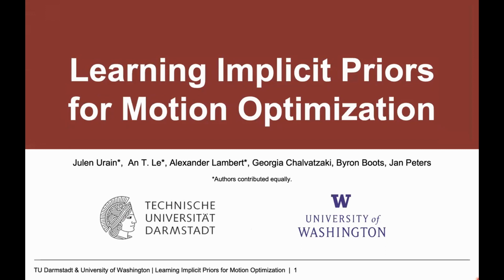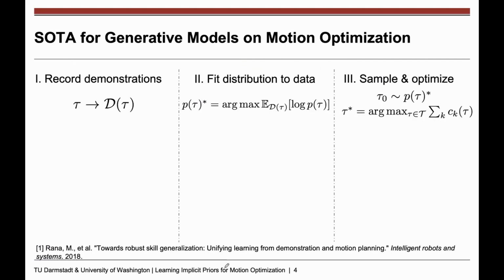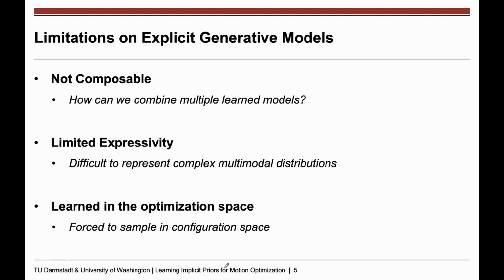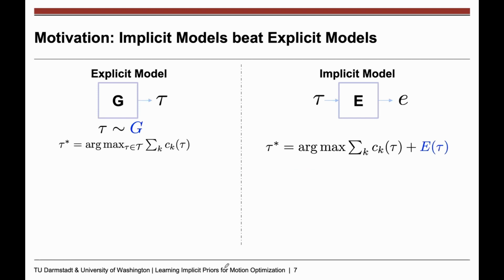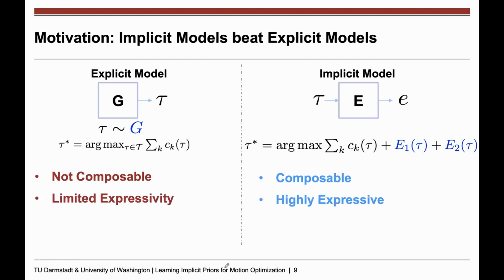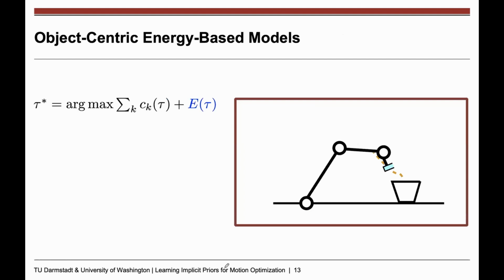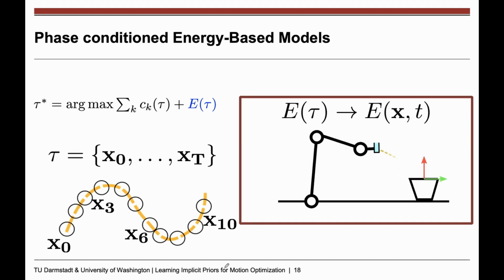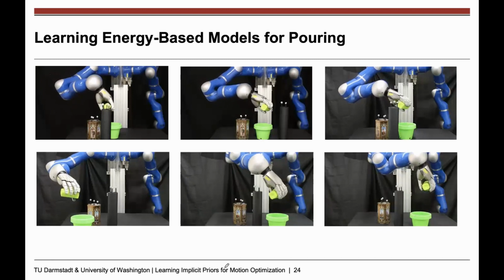Learning Implicit Priors for Motion Optimization (Presentation)